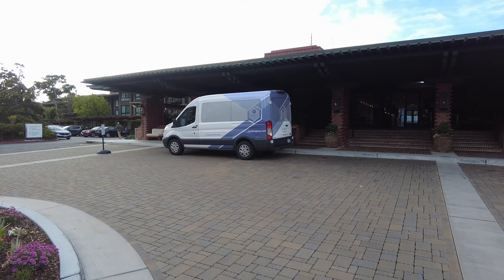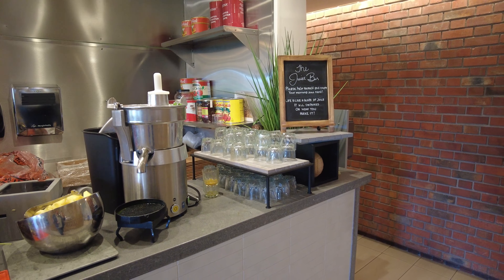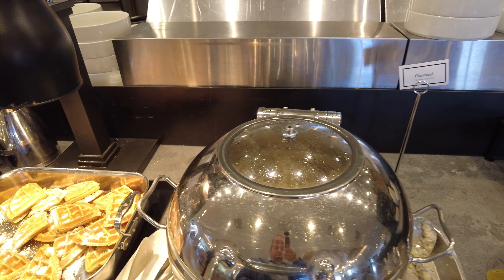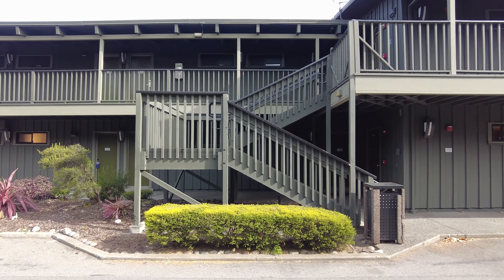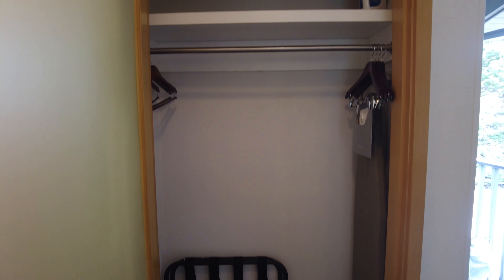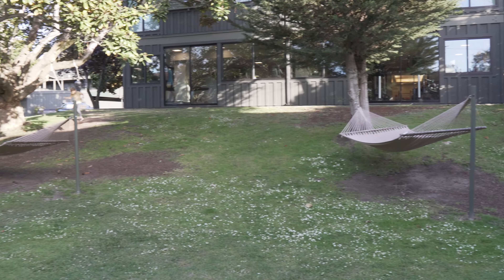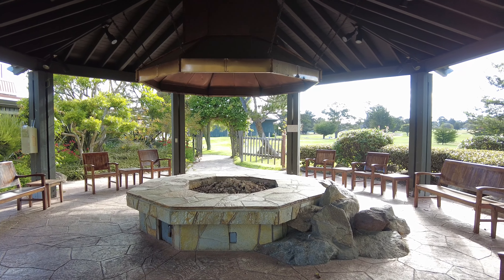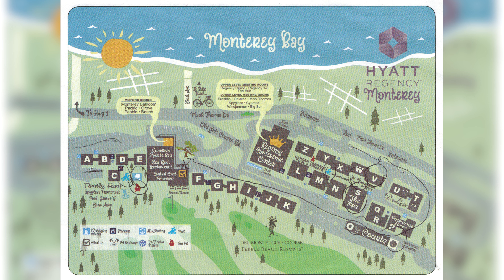Monterey Bay Hotel Review | Hyatt Regency Monterey Hotel and Spa | Property and Room Tour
Take a tour of the Hyatt Regency Monterey Bay Hotel and Spa, a pet friendly hotel. This beautiful property is located just minutes from Monterey Bay's Historic Cannery Row and the Monterey Bay Aquarium. Tour the peaceful grounds, which feature views of the Del Monte Golf Course, 2 pools, a Hammock Garden, a Family Fun area with lawn games, several fire pits for roasting s'mores, and more! This video also includes and in-depth tour of a 2 queen bed room with a balcony.

This family friendly hotel also features electric vehicle charging stations, the upscale Sea Root Restaurant and bar, and the Central Coast Provisions coffee bar.